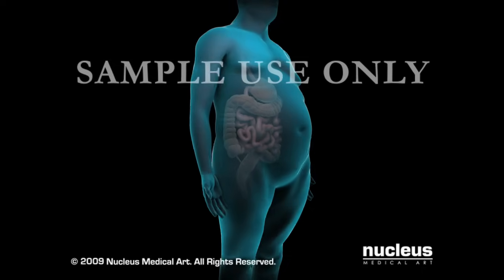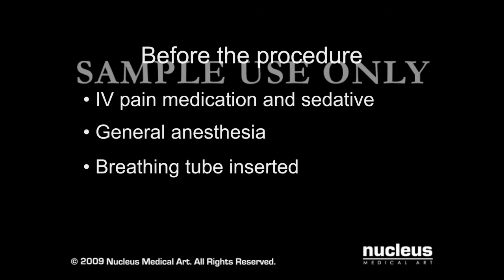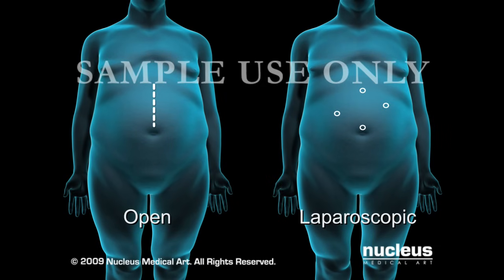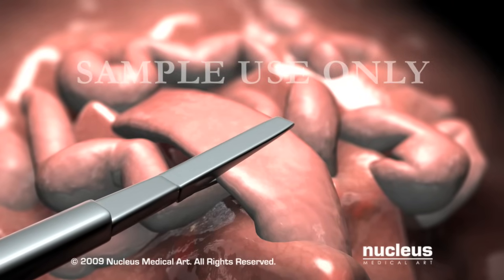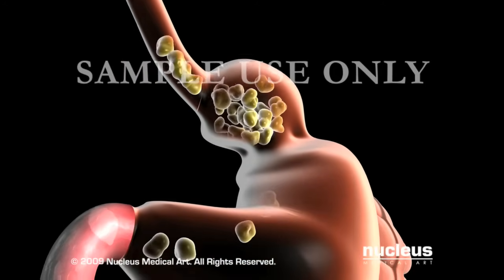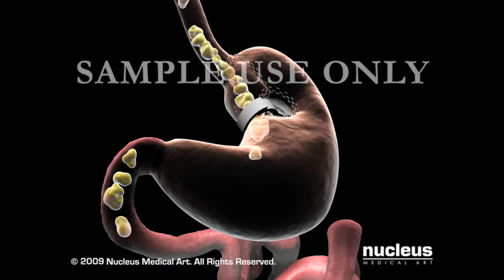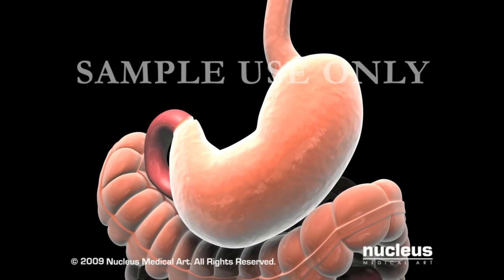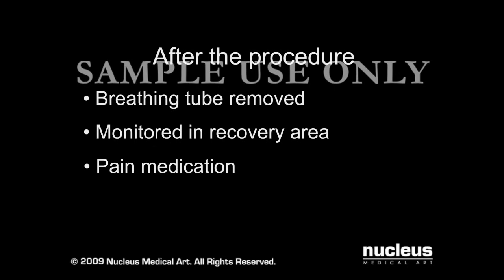Bariatric Surgery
This 3D medical animation demonstrates techniques used in bariatric surgery (weight reduction surgery) for obesity, including stomach staple.  Bariatric surgery is performed if weight loss efforts through lifestyle changes and medications have been unsuccessful and your body mass index, or BMI, is above 40 or above 35 and you have life-threatening condition, such as heart disease or diabetes.  There are two types of bariatric surgeries; restrictive and malabsorptive.  Gastric bypass or Roux-en-Y is both a restrictive and malabsorptive procedure, while LAP BAND techniques are restrictive procedures and biopancreatic diversion procedure is a malabsorptive procedure.
ANH00003